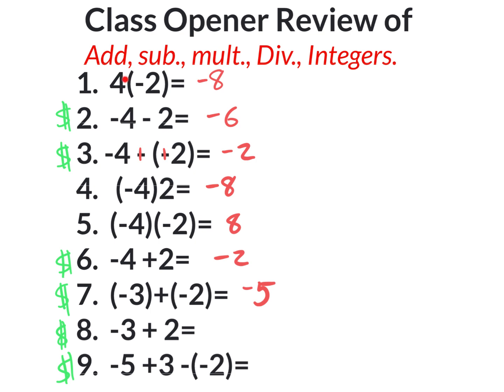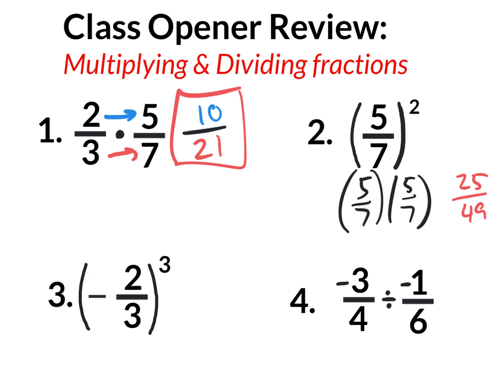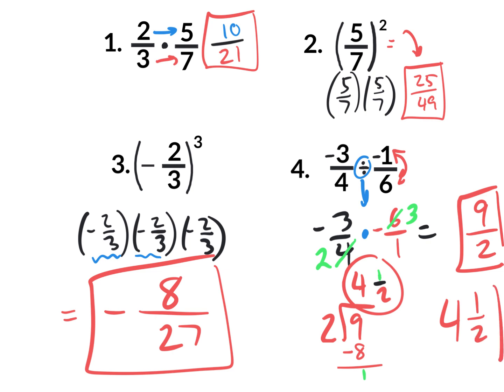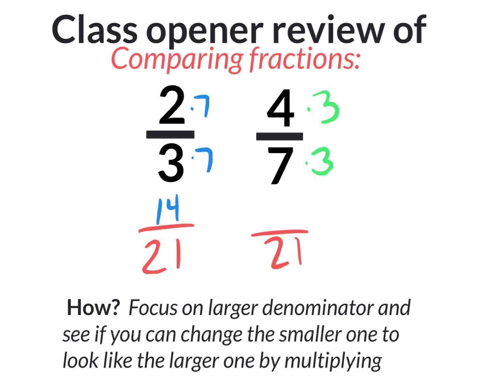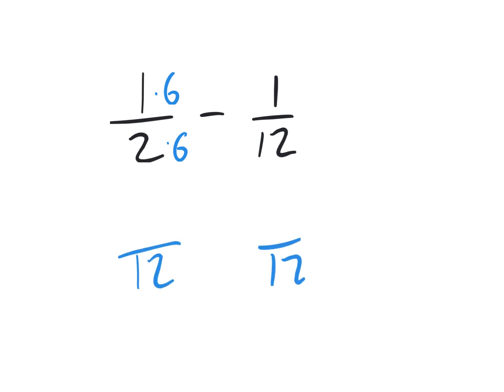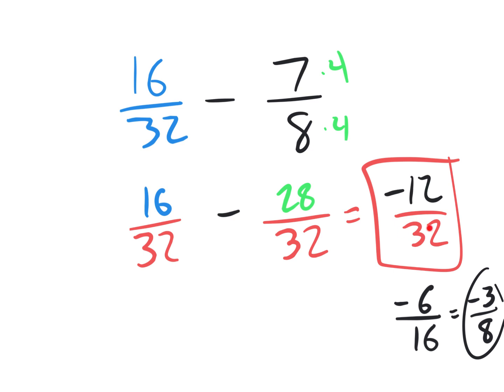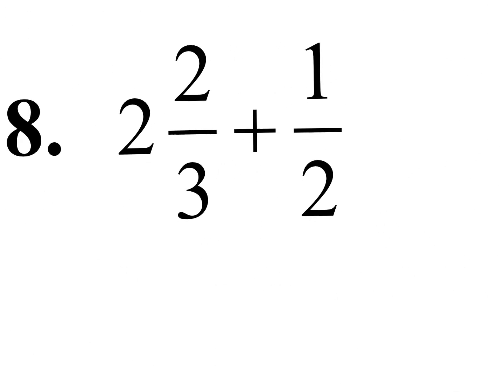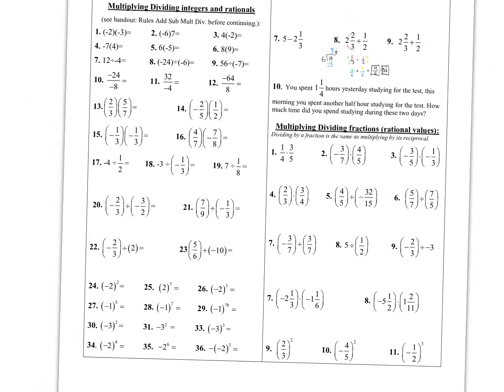day 3 lesson 0.3 & 0.5 add sub mult divide fractions